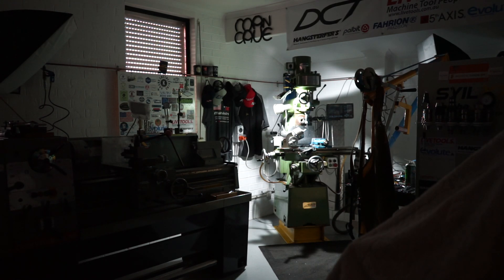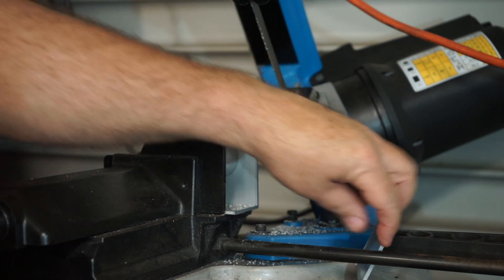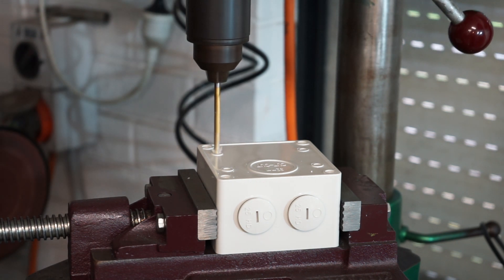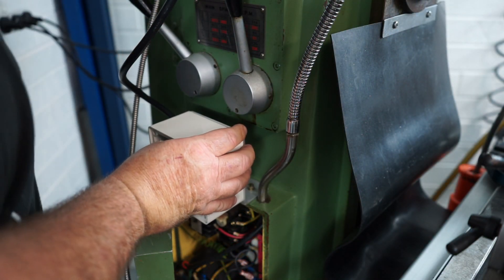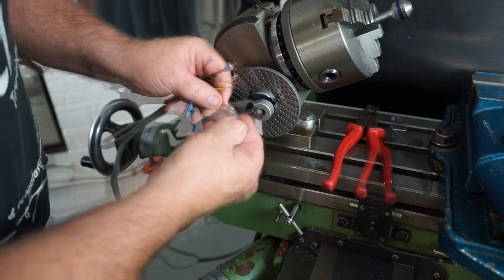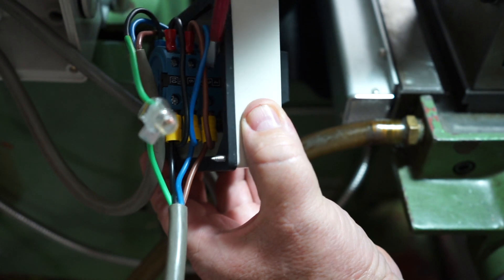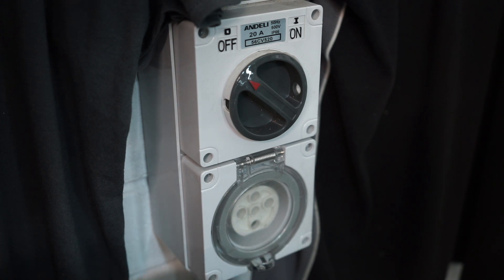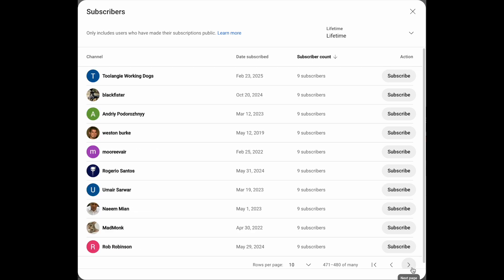Milling Machine Modification - 3 phase Forward & Reverse Switch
G'day viewers.  In today's video I'm installing a forward and reverse rotary switch to my Herless combination milling machine.  Big thankyou to @LearnEEE for their video that showed me how to wire the switch.

3).
4).